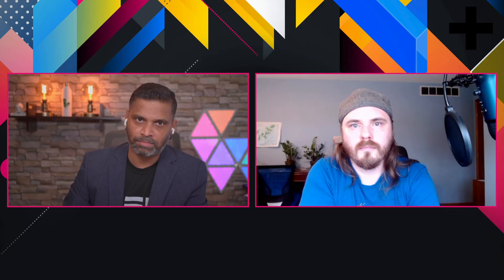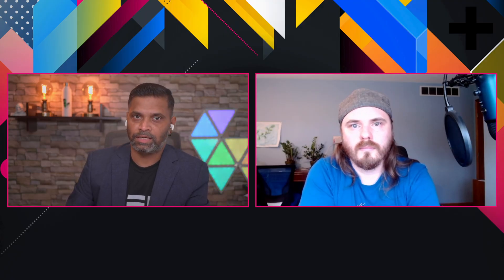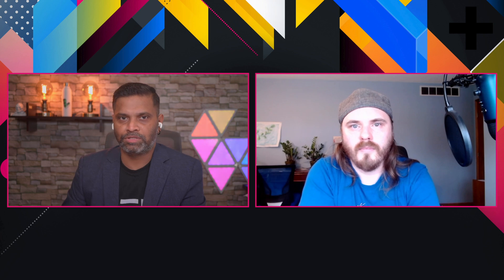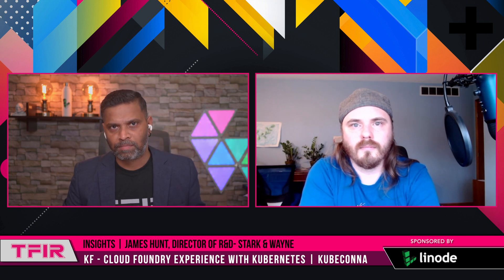Easily Migrate Cloud Foundry Apps from BOSH to GKE With KF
When Google recently introduced kf, James Hunt,  Director of R&D at Stark & Wayne, referred to it as the Kubernetesfied version of Cloud Foundry Command Line Interface (cfCLI) utility. If you have 20,000 plus apps instances running on Cloud Foundry, you can’t just lift and shift them over into Kubernetes. “With kf, Google is offering the ‘kf push’ option to get the pods you need,” said Hunt. It’s also an acknowledgment of how powerful the whole ‘cf-push’ experience is.

In this discussion, we talked about the fate of kf (link) — is it a placeholder or is there a long-term plan for the project? We also did a comparative analysis of similar projects such as CF4k82 and KubeCF. I wondered if this is just a transitional project or it will evolve into a long-term bridge between CF and Kubernetes. In addition to addressing some of these questions of mine, Hunt also touched on the adoption of ‘kf’ and in what capacity is Stark & Wayne involved with the project.